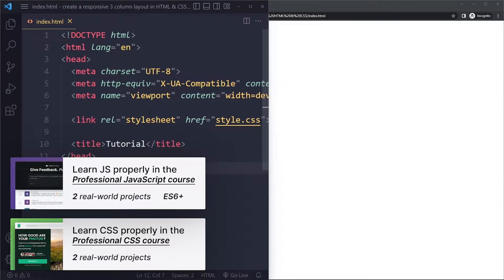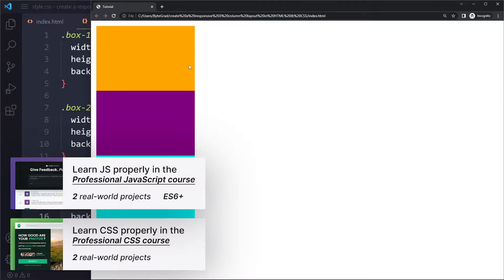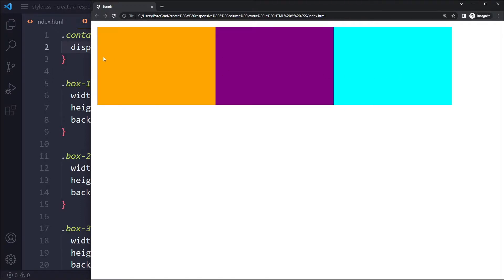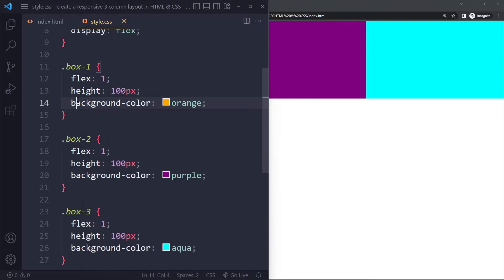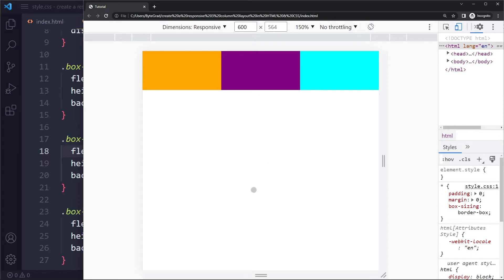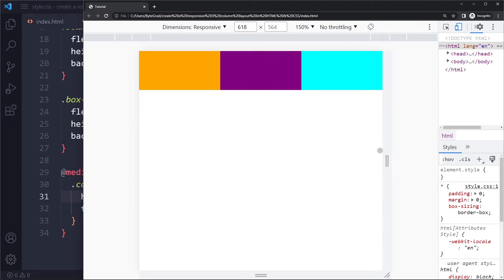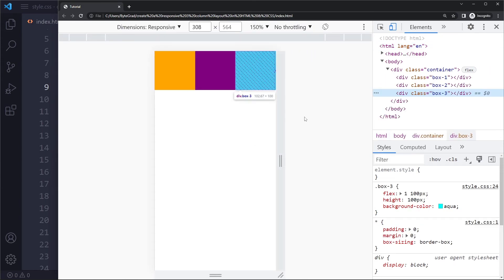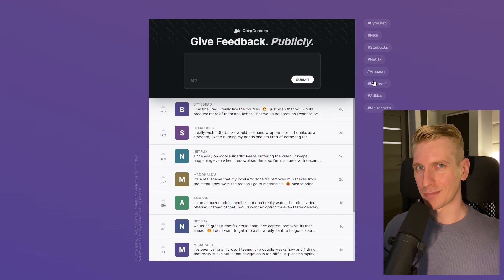How to Create a Responsive 3 Column Layout in HTML & CSS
In this tutorial you’ll learn how to create a responsive 3 column layout in HTML & CSS.

0:00 Setup
1:13 Side-by-side layout (Flexbox)
2:32 CSS reset
3:06 Use 'flex' to take up all space
4:03 Responsiveness